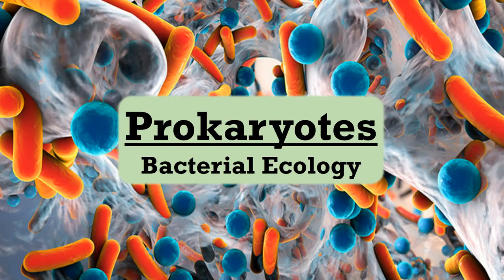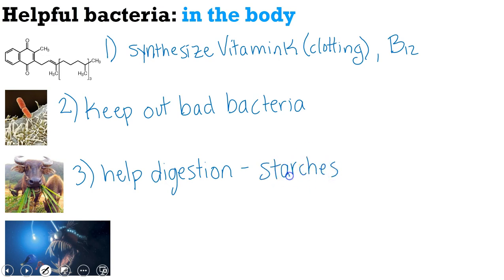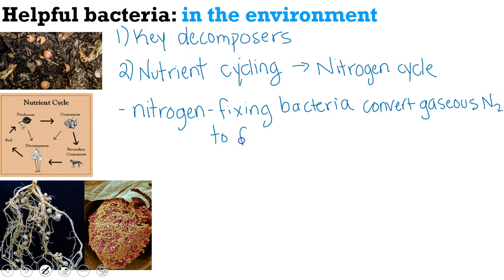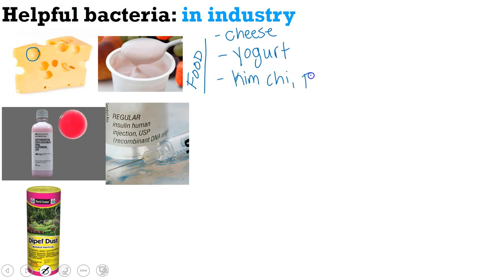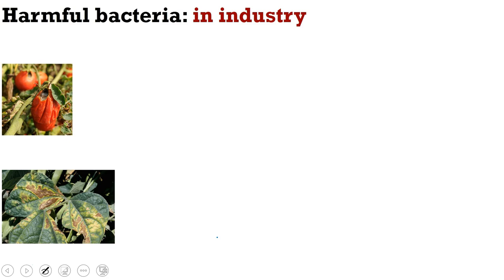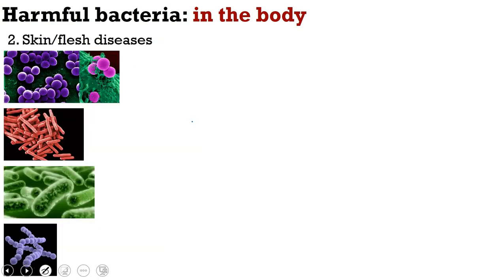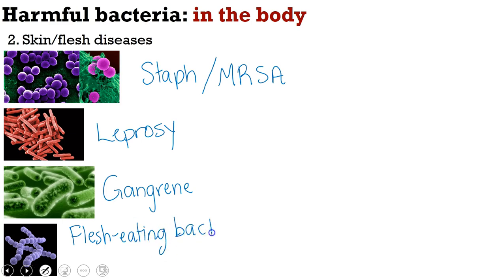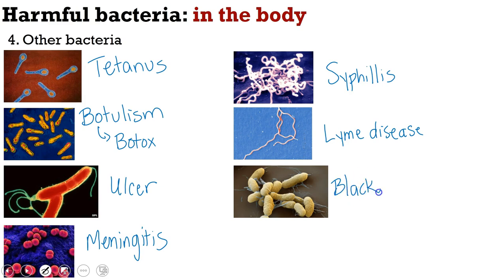Bacterial Ecology (Prokaryotes 3/3)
Prokaryote lecture 3/3 (Bacterial ecology) for Fernbank Science Center's 9th grade Scientific Tools and Techniques program.